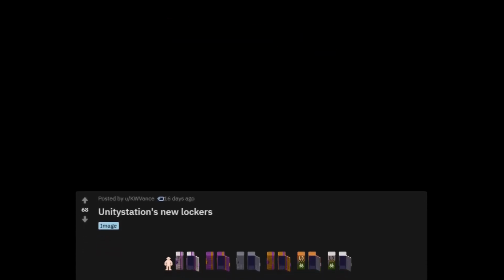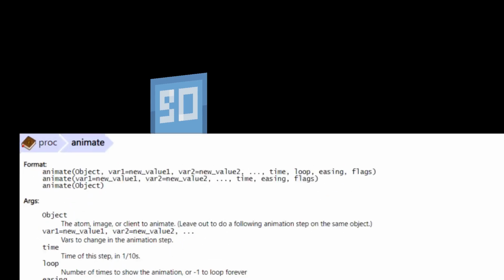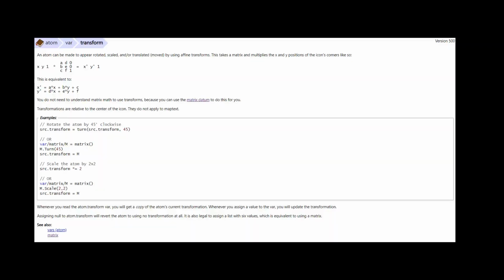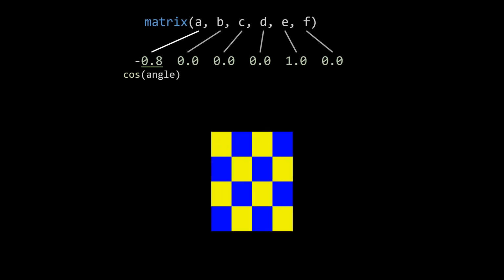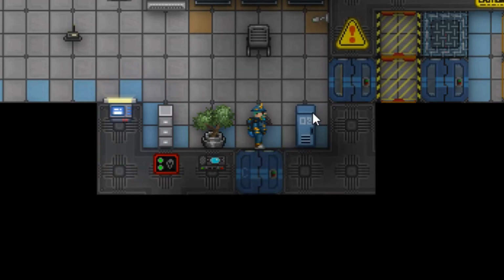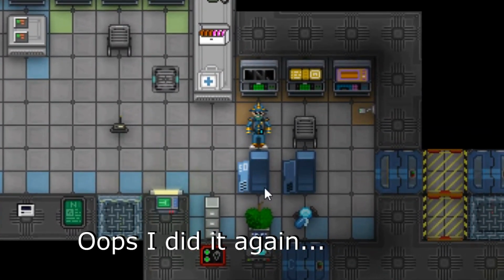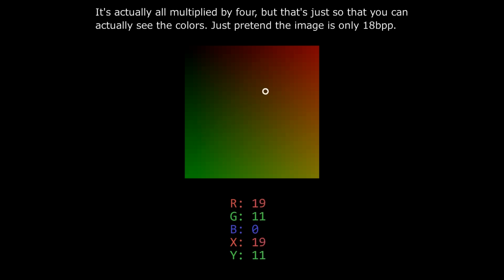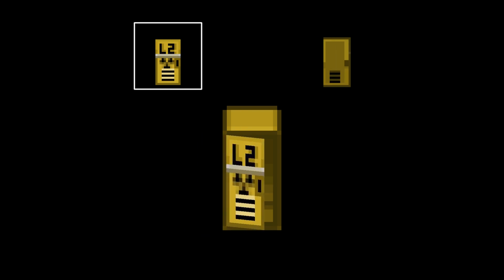Making SS13's Locker Doors Animated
Nyaa~